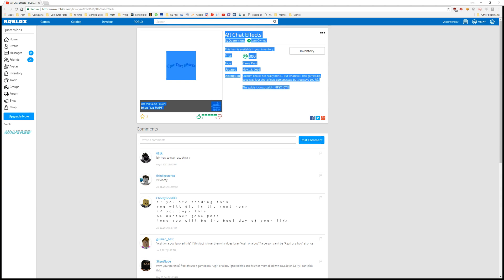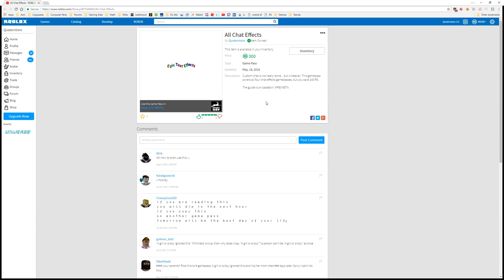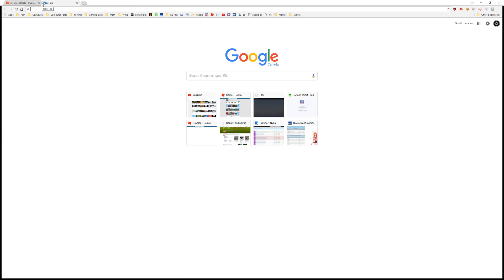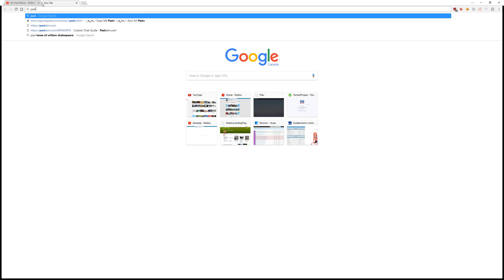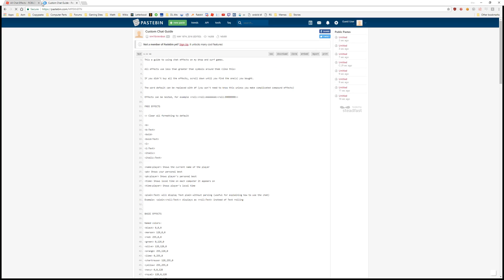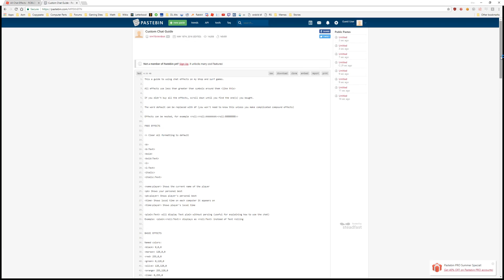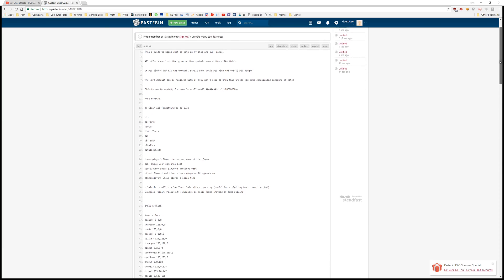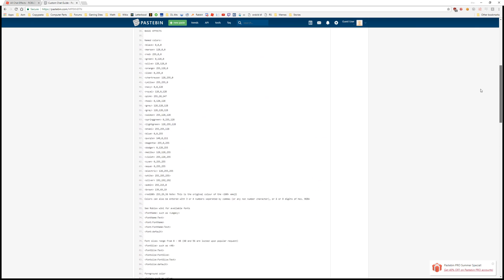Chat Effects Tutorial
Full list of chat effects:
0:23 Basic Effects Example
0:38 Colour Effects Example
0:57 Position Effects Example
1:10 All Chat Effects